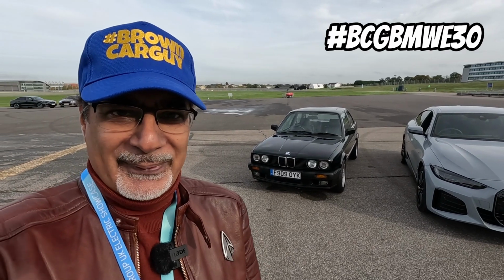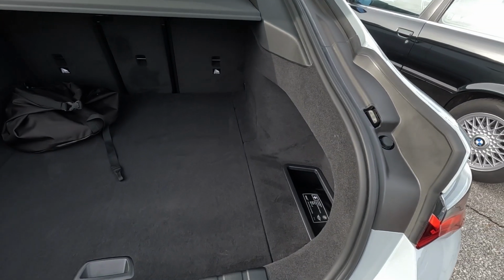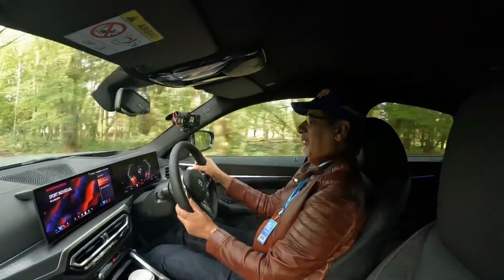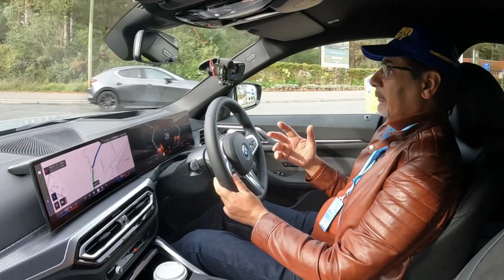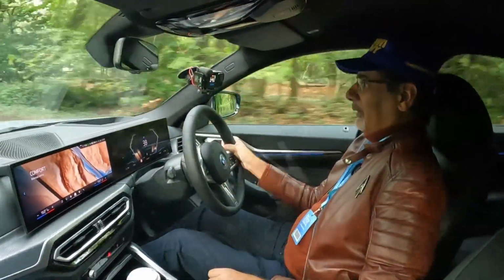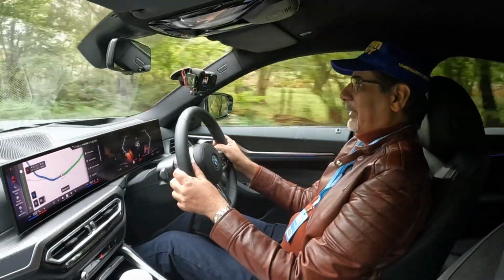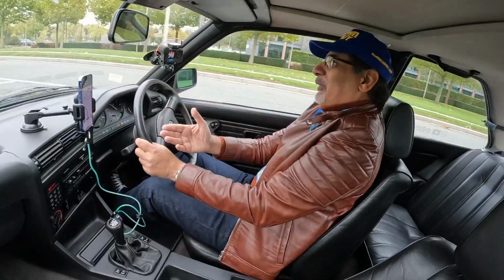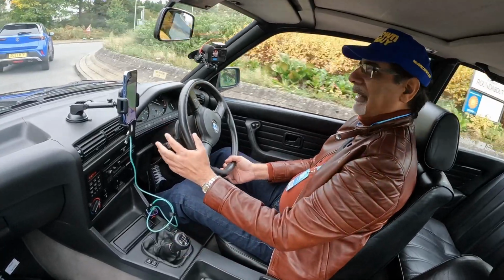New Vs Classic: BMW i4 eDrive35 & 1989 325i (E30) Comparison Review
Is there any comparison between a brand new 2024 BMW i4 eDrive 35 M Sport (EV version of the current generation 4 Series) and a classic 1989 BMW 325i SE (E30 generation 3 Series)? I took my classic E30 to a BMW EV driving event and couldn't resist putting the ancestor and its most modern evolution up against each other. Which would you want to have and why?